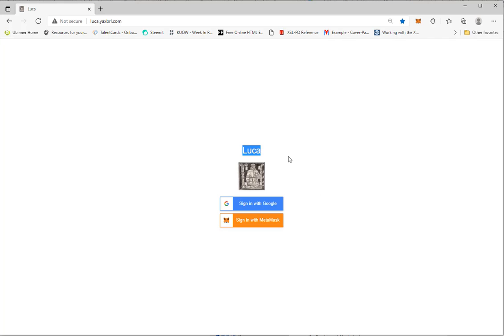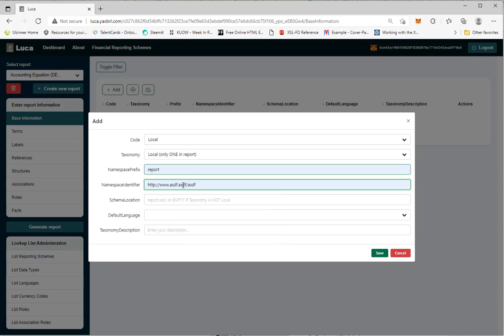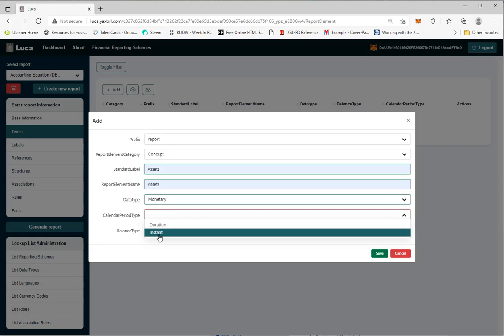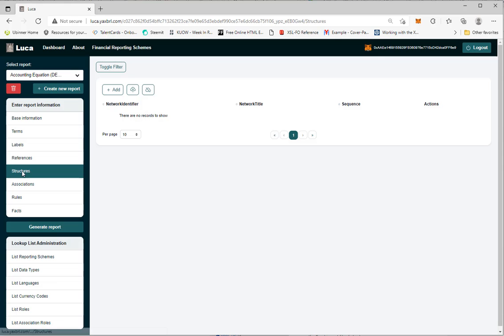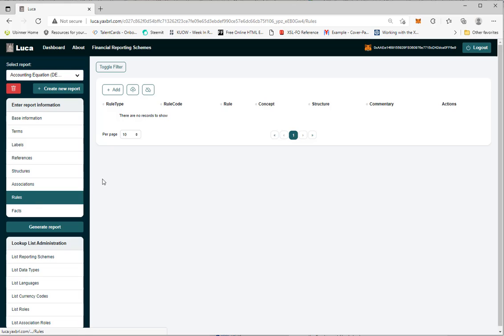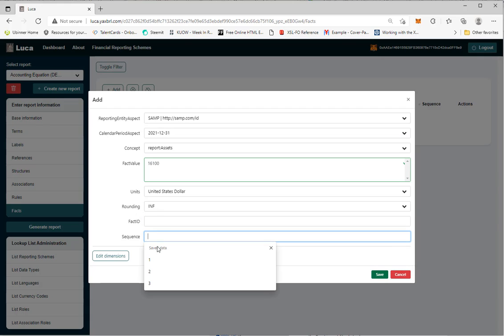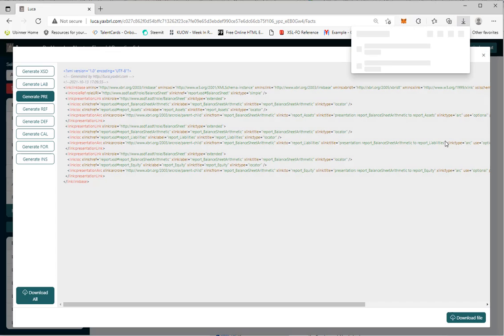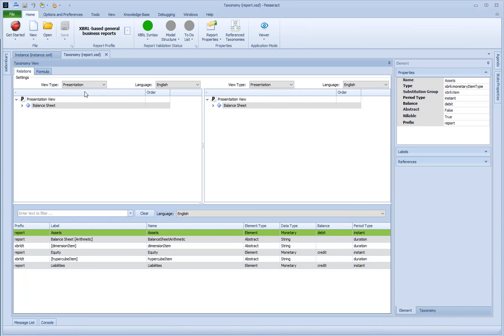LUCA Basics Demonstration, Accounting Equation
Shows the basics of Luca which is a tool for creating digital financial reports and the basics of the logical model of a business report.